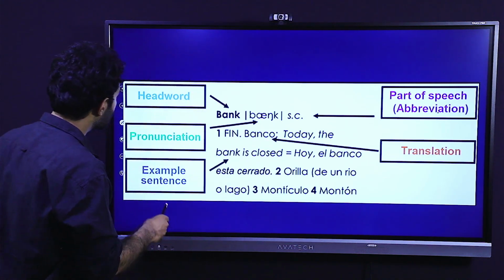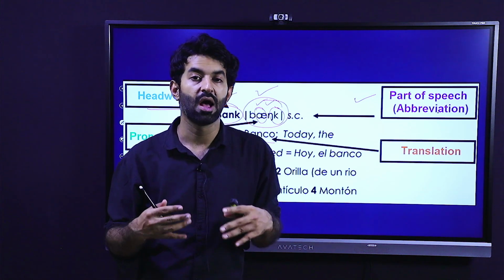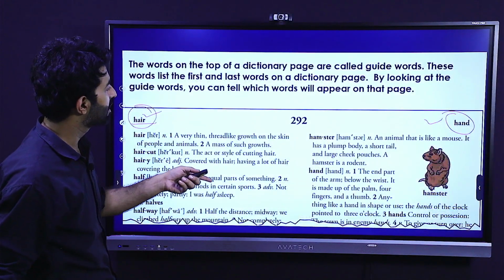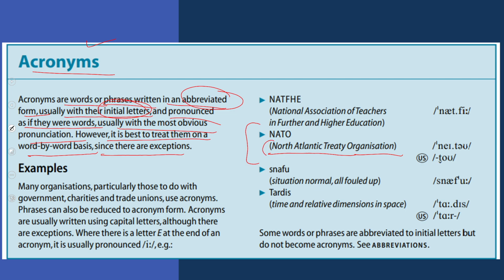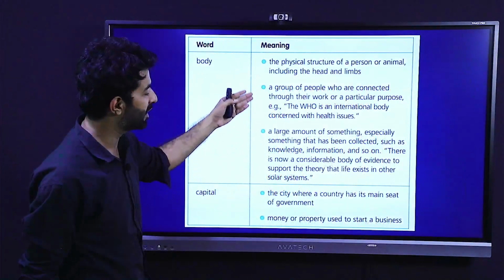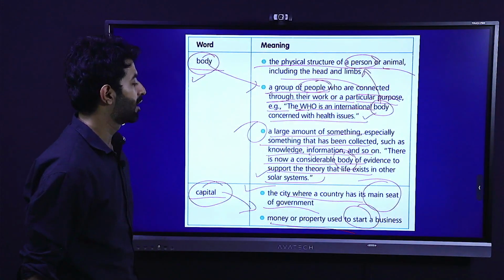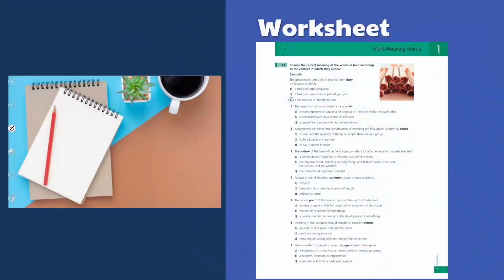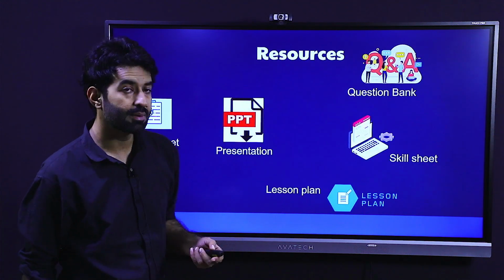English 11 Page 119 Unit 05 Lecture 02 NCP || 2022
1.PowerPoint Presentation